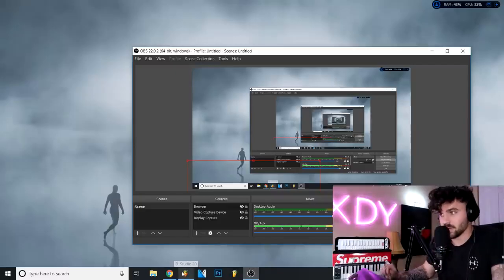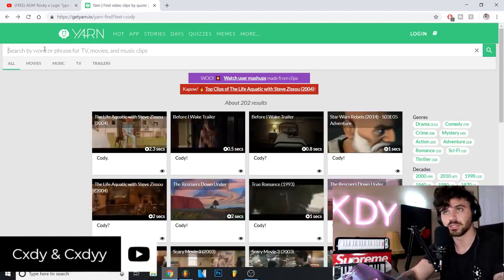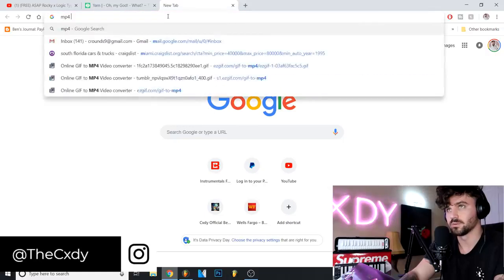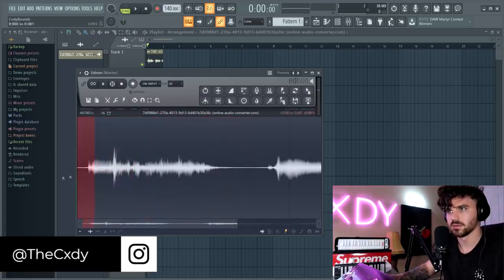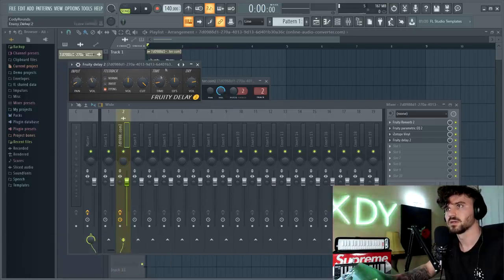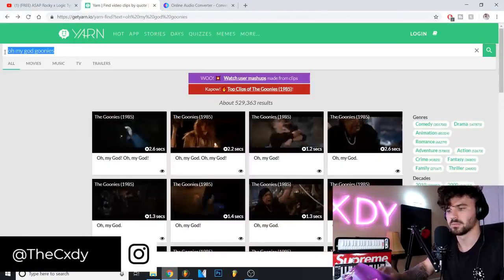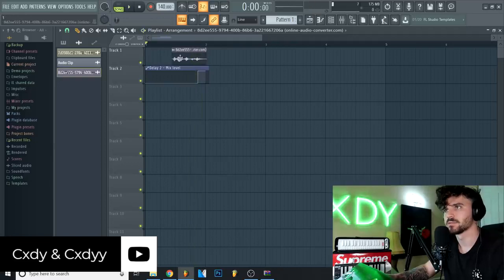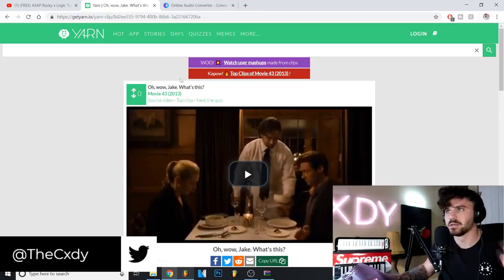BEST Method To Make Your Own SAMPLED PRODUCER TAG ! (FL Studio Tutorial / Tips & Tricks)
KRK Rokit 5's ☞
Focusrite Scarlett 2i2 Interface ☞
Akai Professional LPK25 MIDI ☞
Alesis VI49 MIDI ☞
Beats Studio3 ☞